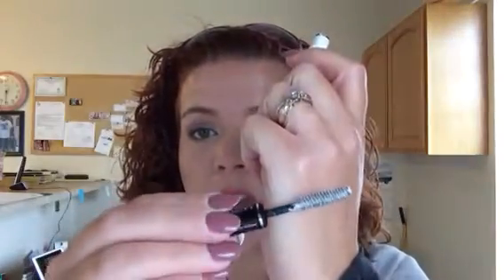Current Mascara Combo Demo | Jordana & Lancôme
A demo of my current mascara combo.. Lancôme sils booster xl and Jordana best lash extreme mascara.